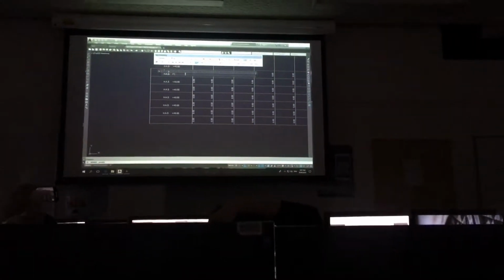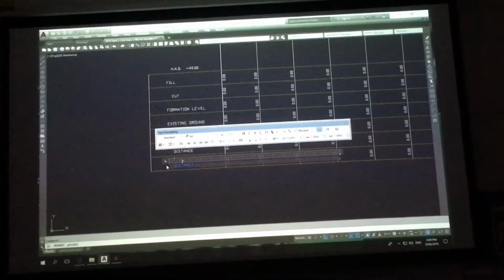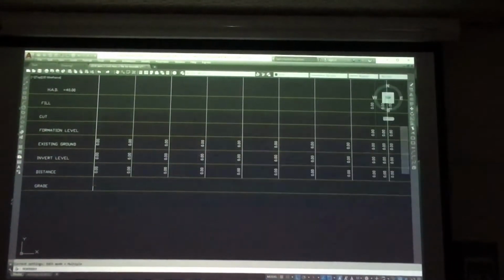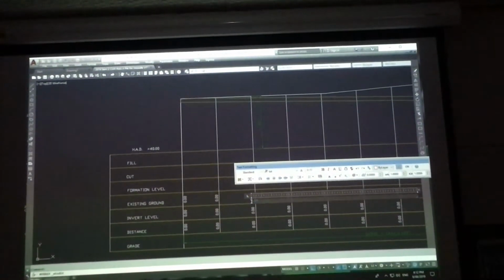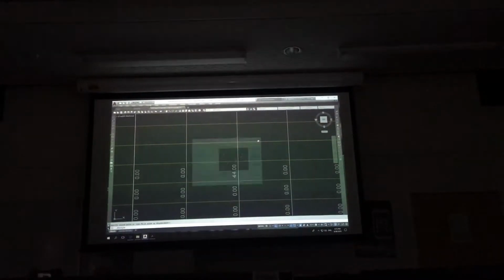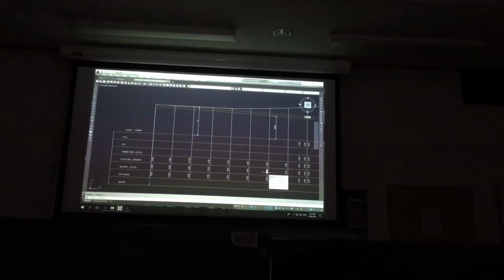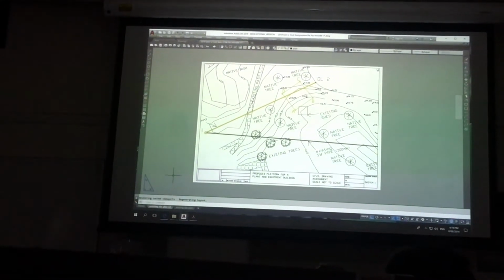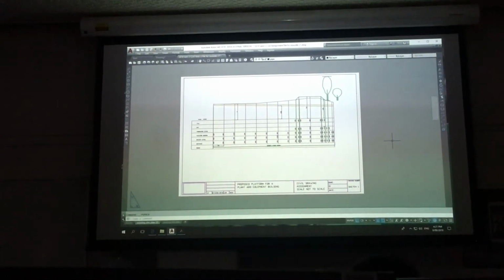Long section 1